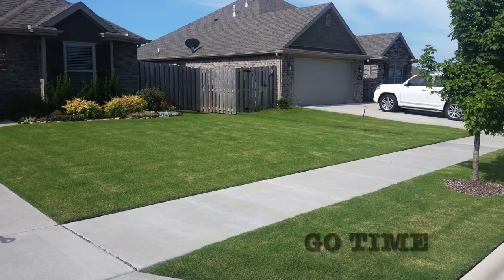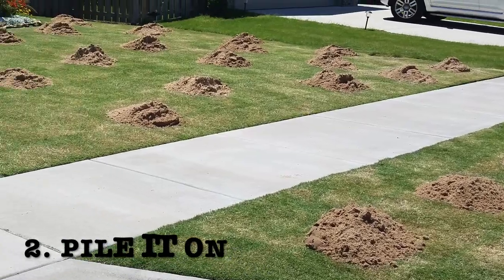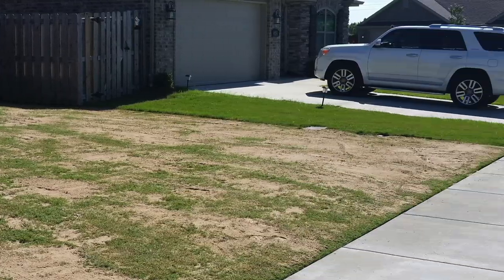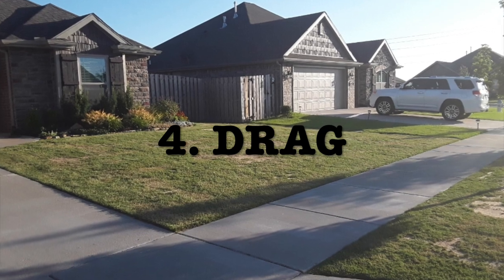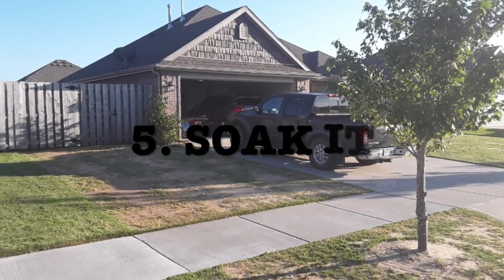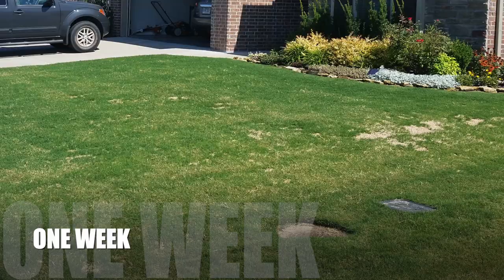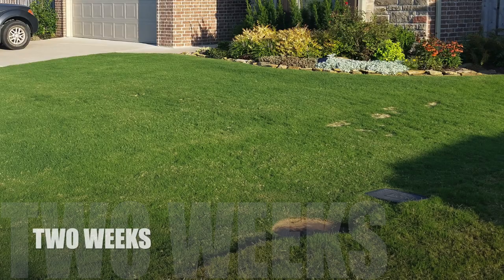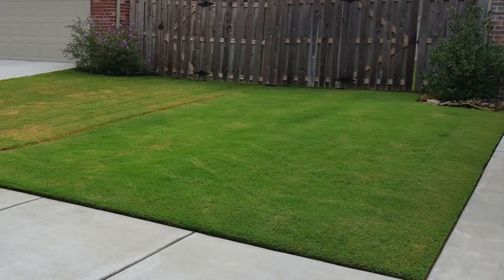How To Topdress & Level Lawn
I show you a step-by-step process on how to topdress and level your lawn with sand for a smooth yard. I give you results of my project as well.
Hey folks, coming back here 9 months after I made this. I hadn't started creating videos when I did this sand leveling project, so I only had pictures of the process and put this together after the fact. Don't let the thumbs down warriors fool ya on this one. I'm totally cool with negative feedback. That's what I need and want to help me get better for you...if that's the case. Just don't want it to stand in the way of you learning what you came here for. Because this video will teach you all you need to know about leveling a lawn with sand.

If you want to know the step-by-step process of how to topdress and level a lawn with sand, this video will explain it from start to finish with results. You'll learn exactly how to do it.

I did a lot of research from some of the best lawns on the web to map out these steps, so don't waste your time doing what I already did. I guess some people don't like the green screen creativity here. Can't please 'em all. I do appreciate you!